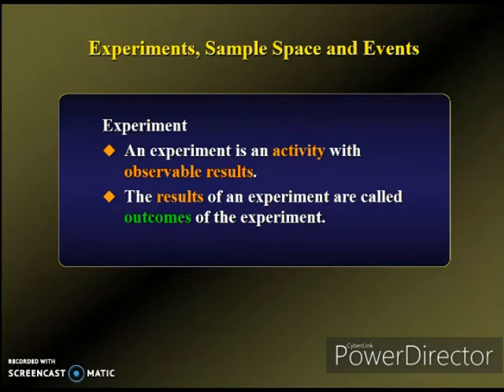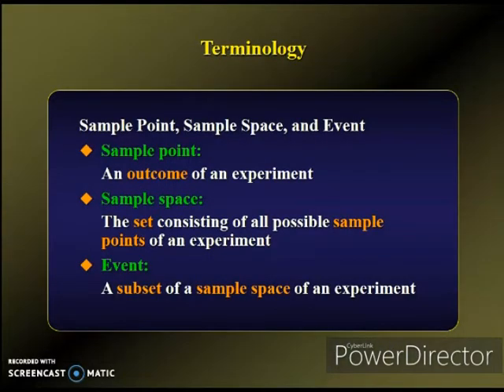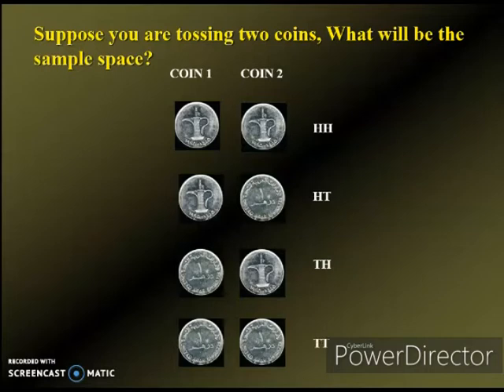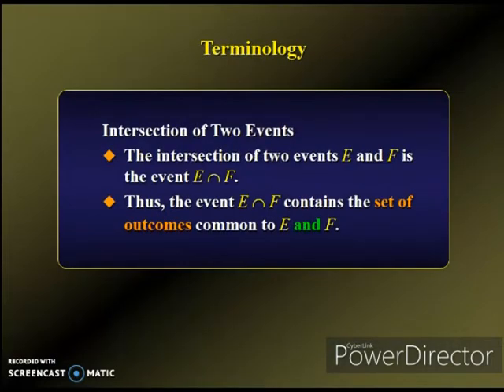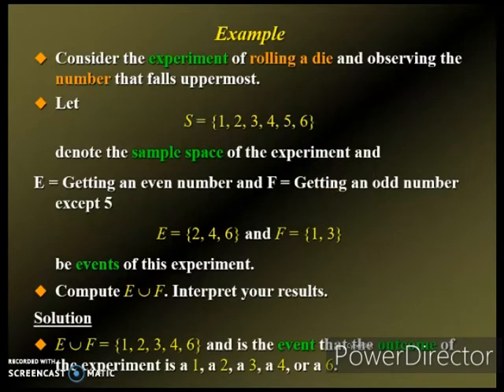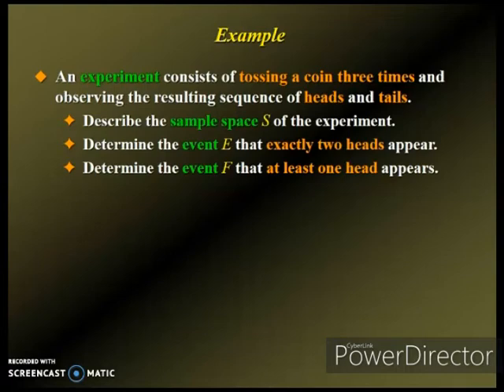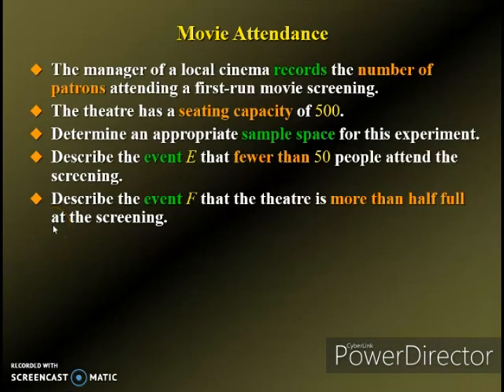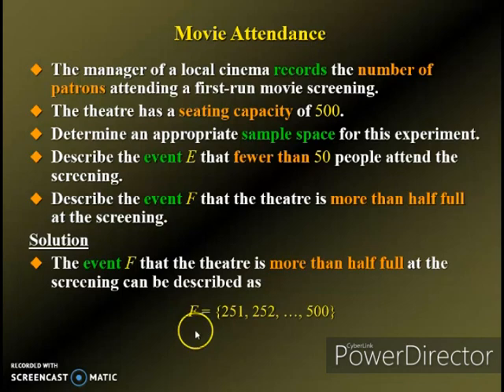Probability Lesson 2 Determining sample space and event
LO : To determine the sample space and event for a given scenario.